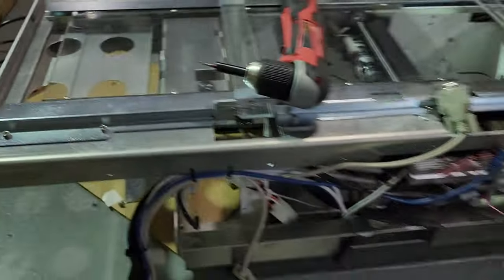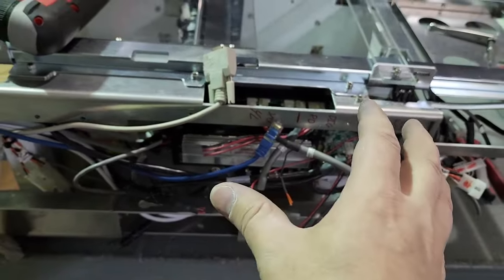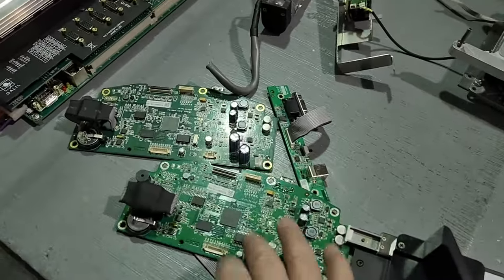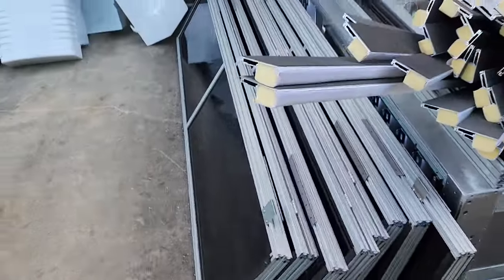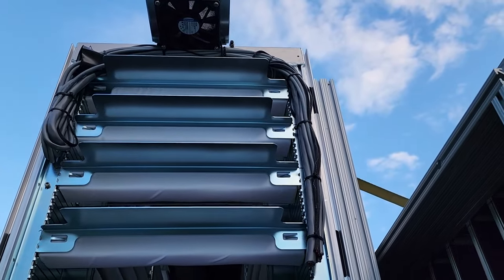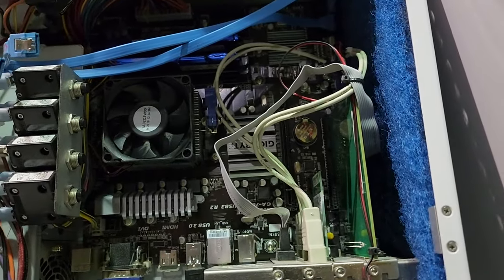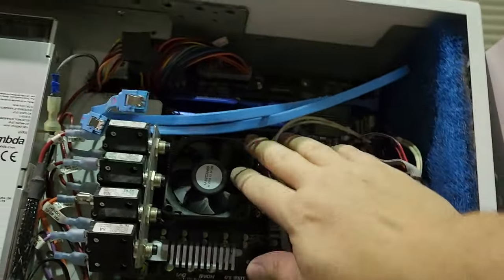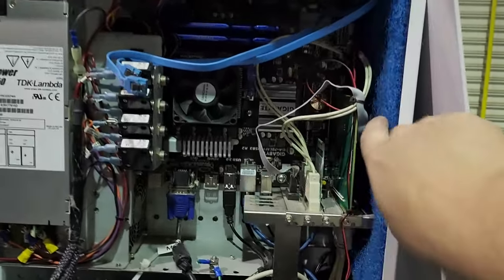Pharmacy Robot Salvage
Pharmacy Robot Salvage = some really good industrial electronic parts!